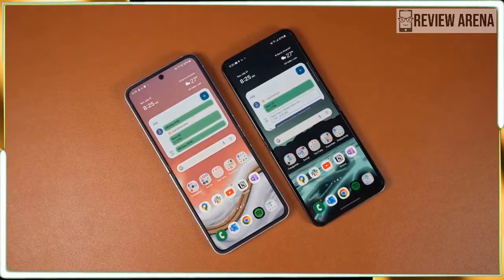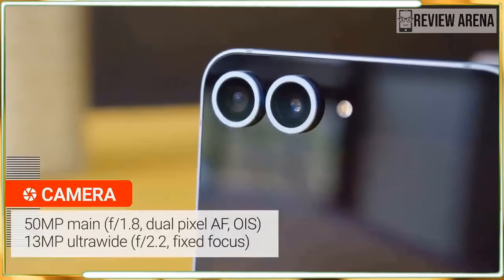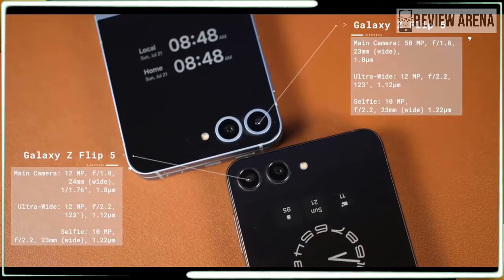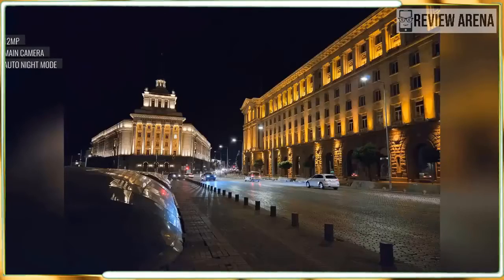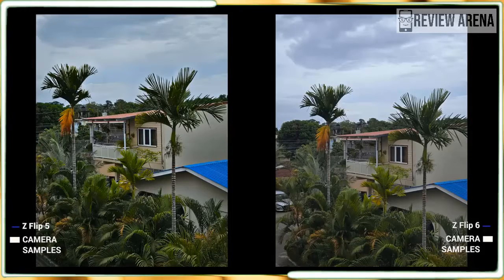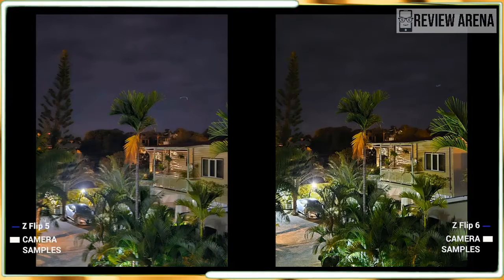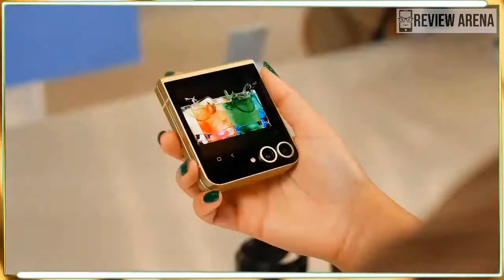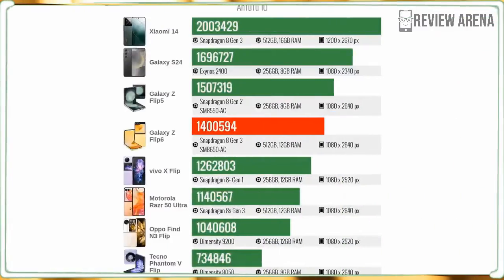Samsung Galaxy Z Flip 6 Review: This is AWESOME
samsung galaxy flip 6

samsung z flip 6 camera,
samsung z flip 6 camera test,
samsung z flip 6 colors,
samsung galaxy z flip 6 camera,
samsung galaxy z flip 6 colors,
galaxy z flip 6 release date,
samsung z flip 6 release date,
samsung z flip 6 launch date,
samsung galaxy z flip 6 deutsch,
samsung z flip 6 deutsch,
samsung galaxy z flip 6 release date,
samsung z flip 6 español,
samsung galaxy z flip 6 español,
samsung galaxy z flip 6 first look,
samsung z flip 6 vs iphone 15,
samsung z flip 6 price,
samsung galaxy z flip 6 price,
samsung z flip 6 review,
samsung galaxy z flip 6 review,
galaxy z flip 6 samsung,
samsung galaxy z flip 6 unboxing,
samsung galaxy z flip 6 2024,
unboxing galaxy z flip 6
z flip 6,
z flip 6 review,
z flip 6 camera test,
z flip 6 samsung,
z flip 6 unboxing,
z flip 6 vs z flip 5,
z flip 6 battery test,
z flip 6 cases,
z flip 6 vs razr 50 ultra,
z flip 6 camera,
z flip 6 vs s24,
samsung z flip 6 unboxing aesthetic,
z flip 6 black,
z flip 6 battery life,
z flip 6 battery,
z flip 6 colors,
z flip 6 crafted black,
z flip 6 colours,
z flip 6 crease,
galaxy z flip 6 camera,
z flip 6 durability test,
z flip 6 design,
z flip 6 release date,
z flip 6 launch date,
z flip 6 deutsch,
z flip 6 first look,
z flip fold 6,
z fold flip 6,
z flip 5 vs z flip 6,
z flip 6 gaming,
z flip 6 gadgetin,
galaxy z flip 6,
galaxy z flip 6 review,
z flip 6 hinge,
z flip 6 hands on,
samsung new z flip 6,
new samsung z flip 6,
z flip 6 official,
z flip 6 price,
samsung z flip 6 unboxing,
samsung z flip 6,
samsung galaxy z flip 6,
z flip 6 2024,
samsung z flip 6 2024
samsung z flip 6 ai features,
samsung z flip 6 all colors,
samsung z flip 6 ai,
samsung z flip 6 and z fold 6,
samsung z flip 6 black,
samsung z flip 6 battery test,
samsung z flip 6 black unboxing,
samsung z flip 6 crafted black,
samsung z flip 6 crease,
samsung z flip 6 durability test,
samsung z flip 6 day in the life,
samsung z flip 6 drop test,
samsung z flip 6 durability,
samsung z flip 6 display,
samsung z flip 6 flossy carter,
samsung z flip 6 full review,
samsung z flip 6 flipsuit,
samsung z flip 6 gadgetin,
samsung z flip 6 gsmarena,
samsung z flip 6 galaxy ai,
samsung galaxy z flip 6 leaks,
samsung z flip 6 hands on,
samsung z flip 6 interpreter,
samsung z flip 6 jerryrigeverything,
samsung z flip 6 korea,
samsung z flip 6 mkbhd,
samsung z flip 6 mrwhosetheboss,
samsung z flip 6 release,
review samsung z flip 6,
samsung z flip 6 specs,
samsung z flip 6 specifications,
samsung z flip 6 teardown,
samsung z flip 6 unbox therapy,
samsung z flip 6 unveiling,
unboxing samsung z flip 6,
samsung z flip 6 vs motorola razr 50 ultra,
samsung z flip 6 vs flip 5,
samsung z flip 6 vs z fold 6,
samsung z flip 6 5g